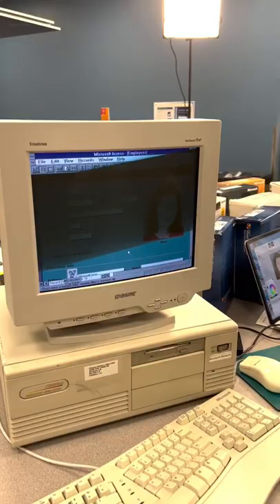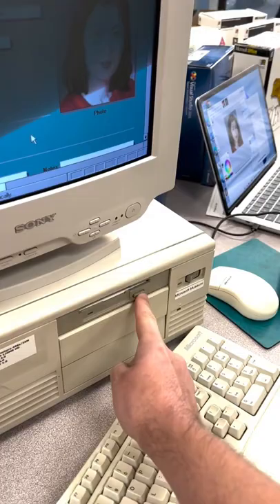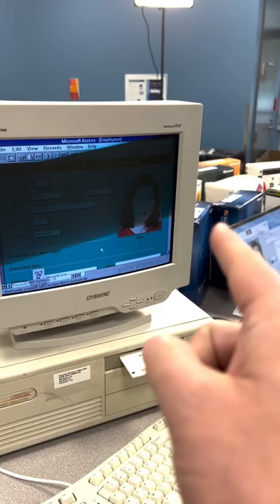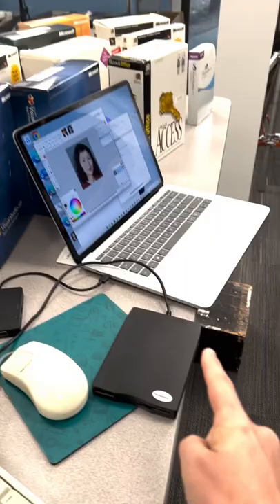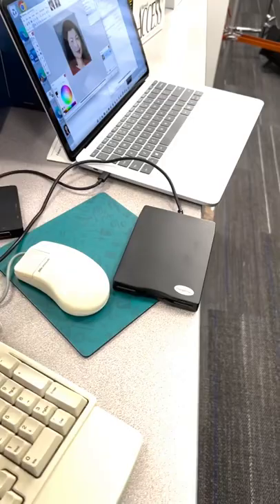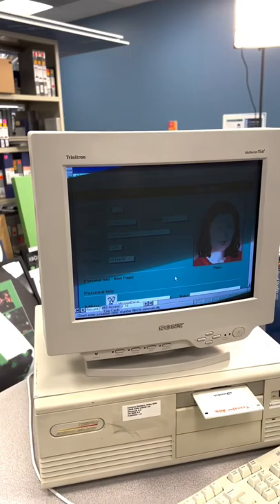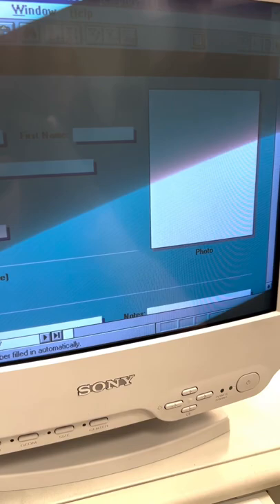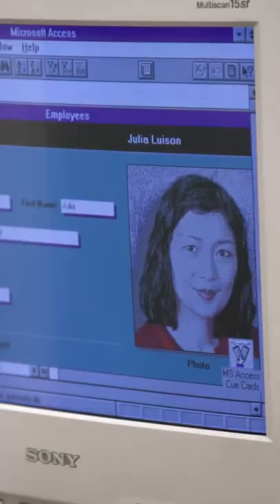Celebrating Julia Liuson’s 30 years at Microsoft with some of the code she worked on!